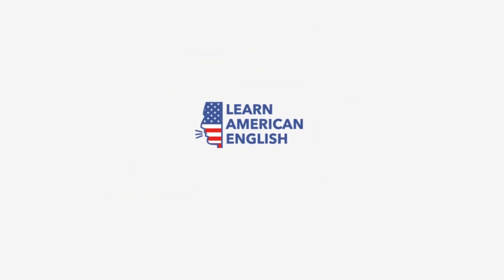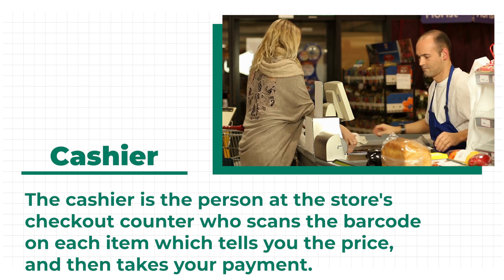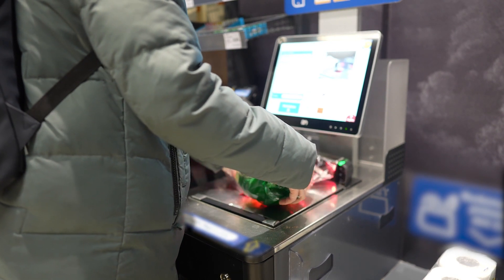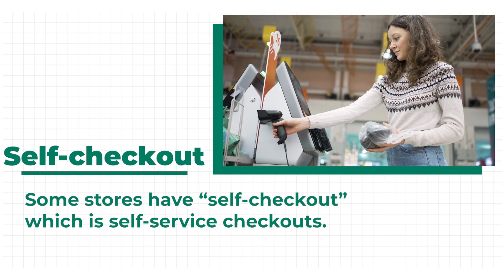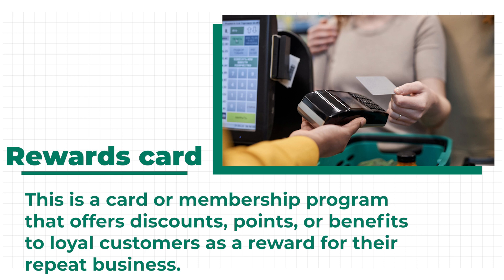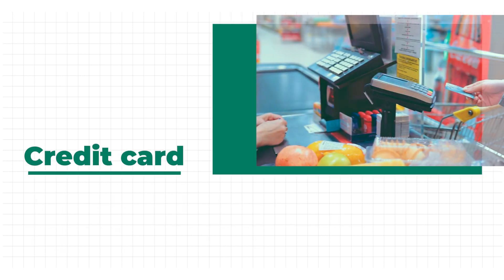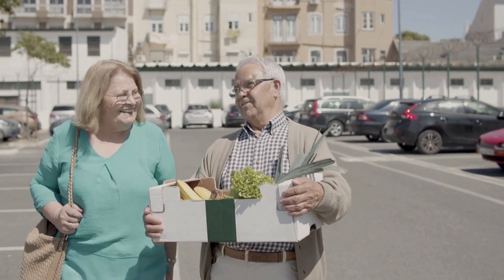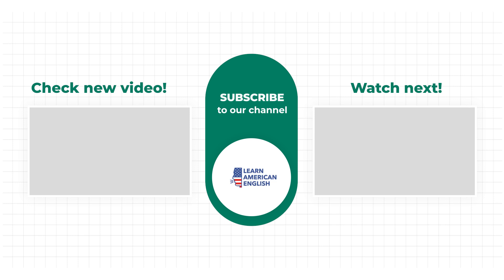Grocery Store Vocabulary: Essential English Words for Language Learners Part 2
Welcome to the Learn American English Channel, where you learn naturally so you can speak naturally. In this second installment of our series on the essential English words in grocery stores.

We'll equip you with the necessary procedures to confidently navigate various grocery shopping scenarios. The clear explanations and engaging visuals, you'll develop a solid understanding of grocery shopping-related terms, allowing you to express yourself fluently and effectively.

Don't miss out on this opportunity to boost your language proficiency and confidence in everyday situations!  Let's start learning and enjoying our grocery shopping experience!

Japanese:
アメリカ英語学習チャンネルへようこそ。ここでは自然に学び、自然な会話ができるようになります。スーパーで使われる基本的な英単語についてのシリーズの第二弾です。

さまざまな買い物シーンで自信を持って行動できるよう、必要な手順を身につけます。わかりやすい説明と魅力的なビジュアルで、買い物に関する言葉をしっかり理解し、流暢で効果的に自己表現できるようになります。

日常のシチュエーションで言語力と自信を高めるチャンスをお見逃しなく！さあ、買い物を楽しみながら学んでいきましょう!

German:
Willkommen beim Kanal Lernen von Amerikanischem Englisch, wo du auf natürliche Weise lernst, damit du natürlich sprechen kannst. In dieser zweiten Folge unserer Serie über die wichtigsten englischen Wörter in Lebensmittelgeschäften.

Wir werden dich mit den notwendigen Verfahren ausstatten, um verschiedene Szenarien beim Lebensmitteleinkauf selbstbewusst zu bewältigen. Durch klare Erklärungen und ansprechende visuelle Darstellungen wirst du ein solides Verständnis von Begriffen rund um den Lebensmitteleinkauf entwickeln, was es dir ermöglicht, dich fließend und effektiv auszudrücken.

Verpasse nicht die Gelegenheit, deine Sprachkenntnisse und dein Selbstvertrauen im Alltag zu stärken! Lasst uns das Lernen beginnen und unseren Lebensmitteleinkauf genießen!

French:
Bienvenue sur la chaîne Apprendre l'anglais américain, où vous apprenez naturellement pour pouvoir parler naturellement. Dans cette deuxième partie de notre série sur les mots anglais essentiels dans les épiceries.

Nous allons vous fournir les procédures nécessaires pour naviguer en toute confiance dans divers scénarios d'achats d'épicerie. Grâce à des explications claires et des visuels captivants, vous développerez une compréhension solide des termes liés aux courses, ce qui vous permettra de vous exprimer de manière fluide et efficace.

Ne manquez pas cette opportunité d'améliorer votre compétence linguistique et votre confiance dans les situations quotidiennes ! Commençons à apprendre et à apprécier notre expérience des courses!

Korean:
러닝 애메리칸 영어 채널에 오신 것을 환영합니다. 이곳에서는 자연스럽게 배워 자연스럽게 말할 수 있습니다. 슈퍼마켓에서 쓰이는 필수 영어 단어 시리즈의 두 번째 시리즈에 오신 것을 환영합니다.

다양한 장보기 상황에서 자신있게 길을 찾을 수 있는 필수 절차를 제공해 드릴 것입니다. 명확한 설명과 매력적인 시각 자료를 통해 장보기 관련 용어를 체계적으로 이해하고, 유창하고 효과적으로 표현할 수 있게 될 것입니다.

일상 상황에서 언어 능력과 자신감을 향상시키는 이 기회를 놓치지 마세요! 함께 장보기 경험을 즐기며 배워봅시다!

Italian:
Benvenuti al Canale di Apprendimento dell'Inglese Americano, dove imparate in modo naturale per poter parlare in modo naturale. In questa seconda puntata della nostra serie sui vocaboli essenziali dell'inglese nei negozi di alimentari.

Vi forniremo le procedure necessarie per navigare con fiducia in vari scenari di spesa. Grazie a spiegazioni chiare e visual coinvolgenti, svilupperete una solida comprensione dei termini legati alla spesa, permettendovi di esprimervi in modo fluido ed efficace.

Non lasciatevi sfuggire questa opportunità per migliorare la vostra competenza linguistica e la fiducia nelle situazioni quotidiane! Cominciamo a imparare e goderci la nostra esperienza di spesa!

Spanish:
Bienvenidos al Canal de Aprendizaje de Inglés Americano, donde aprenden de manera natural para que puedan hablar de manera natural. En esta segunda entrega de nuestra serie sobre las palabras esenciales en inglés para supermercados.

Te proporcionaremos los procedimientos necesarios para navegar con confianza en varios escenarios de compras de supermercado. Con explicaciones claras y visuales atractivos, desarrollarás una comprensión sólida de los términos relacionados con las compras de alimentos, lo que te permitirá expresarte con fluidez y eficacia.

¡No pierdas la oportunidad de mejorar tu competencia lingüística y tu confianza en situaciones cotidianas! ¡Comencemos a aprender y disfrutar nuestra experiencia de compras en el supermercado!